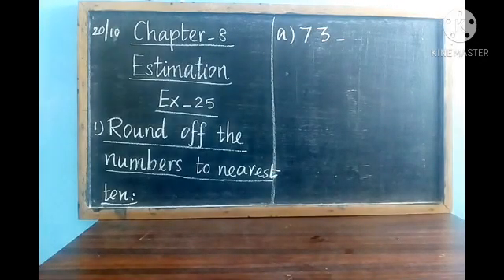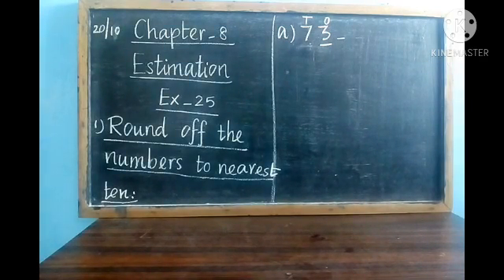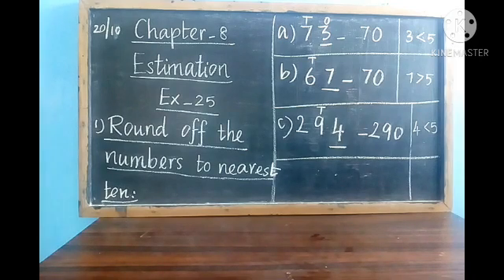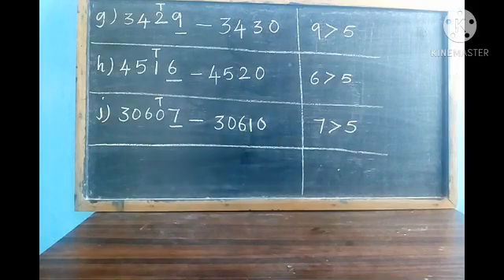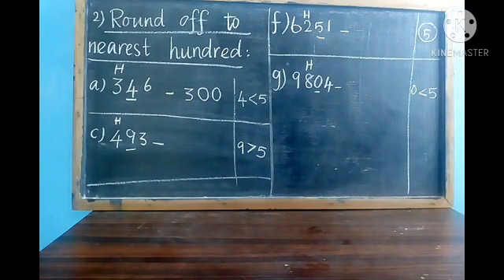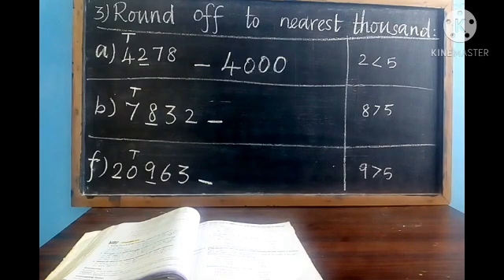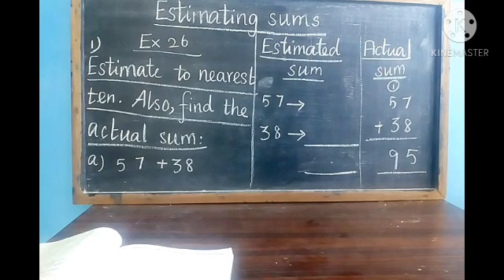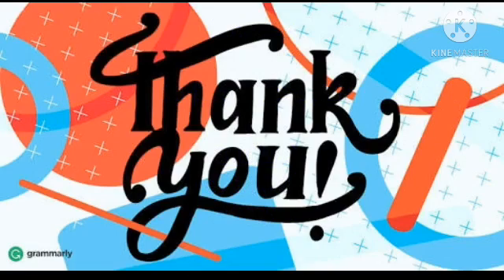GRADE 4 - CHAPTER 8- ESTIMATION 1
Rounding off to 10, 100, 1000